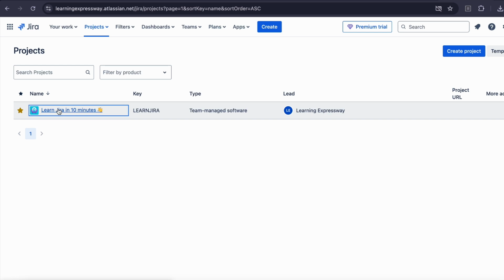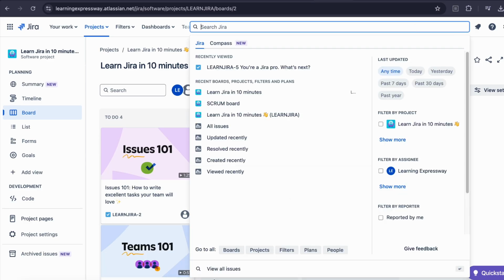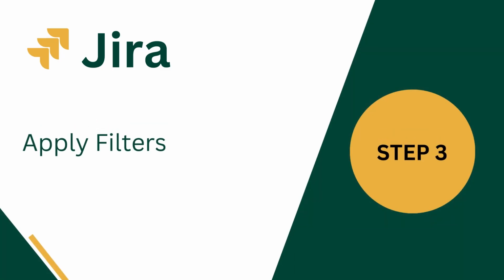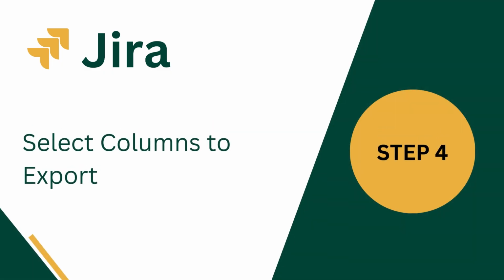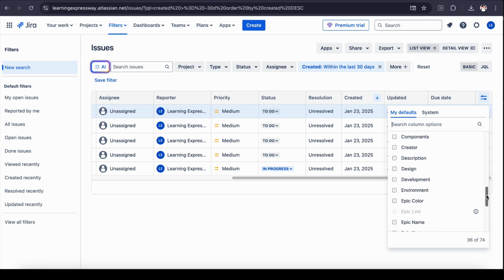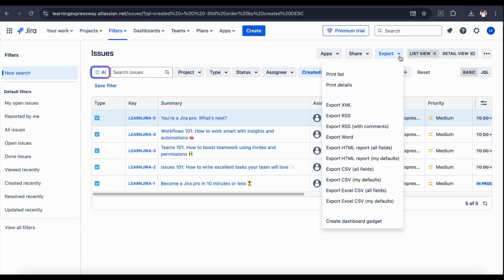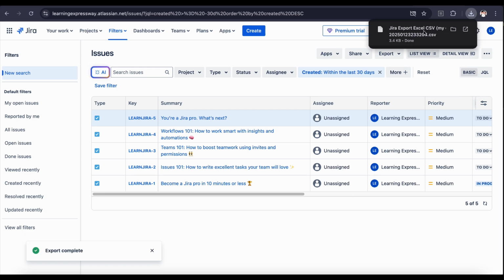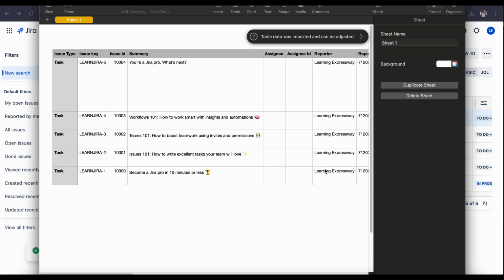Step-by-Step Guide to Export Jira Issues to Excel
Exporting issues from Jira to Excel is an essential skill for project management and data analysis. In this quick tutorial, we’ll show you a step-by-step process to export your Jira issues to Excel effortlessly. Learn how to:

✅ Navigate your Jira project and access issue search
✅ Apply filters to refine your issue list
✅ Customize columns for export
✅ Export your issues to Excel in the format you need

Whether you’re a beginner or just looking to save time, this guide will help you streamline your workflow.

📌 **Chapters:**
0:00 Introduction
0:05 Step 1: Open Your Jira Project
0:20 Step 2: Access the Issue Search Feature
0:33 Step 3: Apply Filters
0:41 Step 4: Customize Columns for Export
0:53 Step 5: Export to Excel